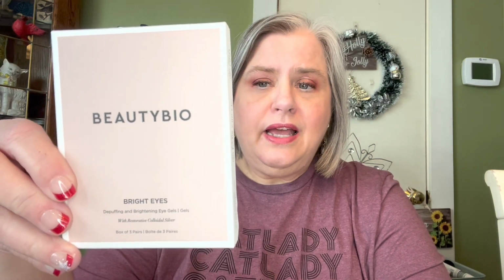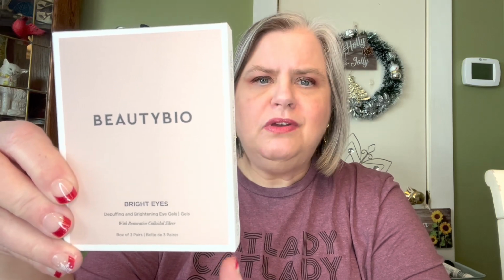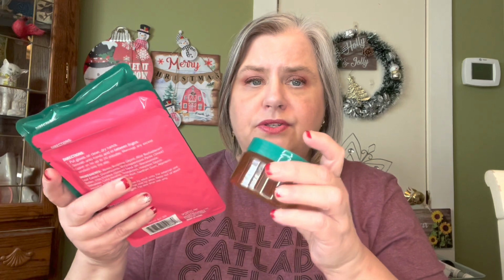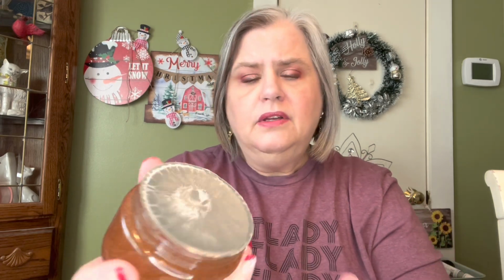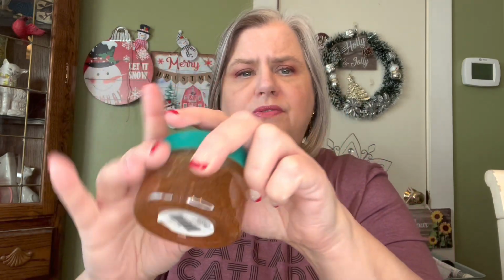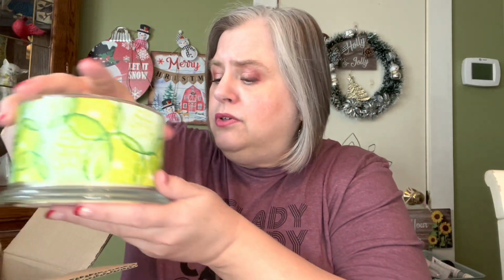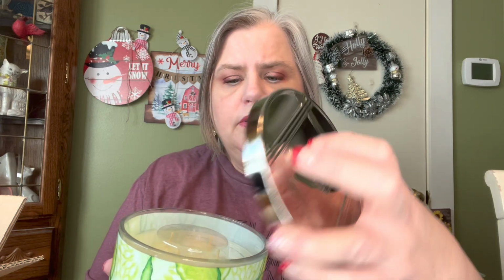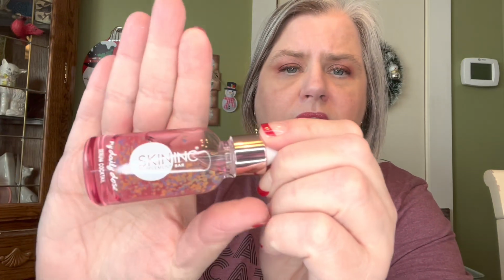Ulta Haul with Birthday Gift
MARYCATHERINE15

JAVY COFFEE

Boxycharm

Color Curate by So Susan

Heaven Panty

ref=MaryCatherineLovesCats7136

Friend Mail:
Mary Flanagan